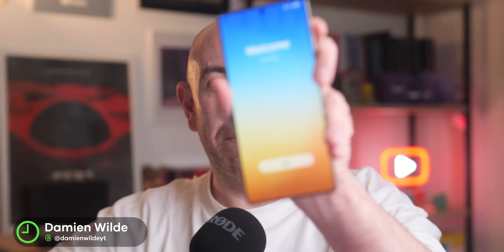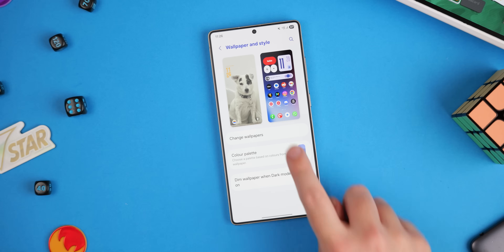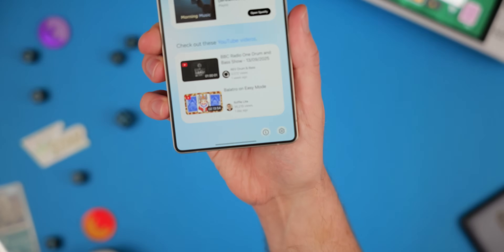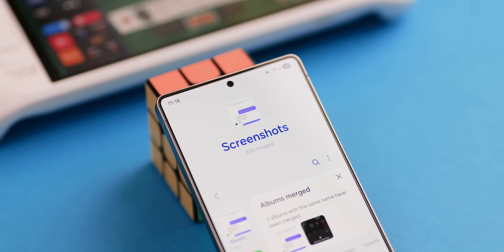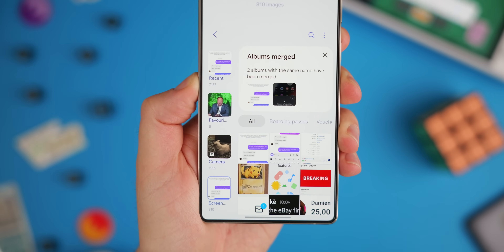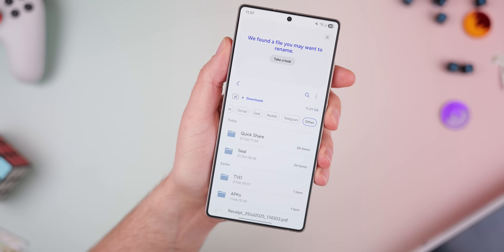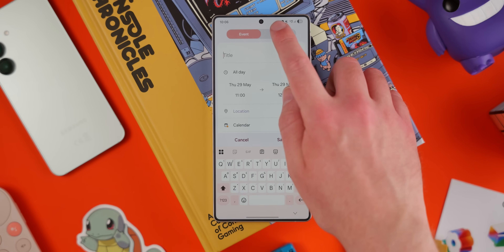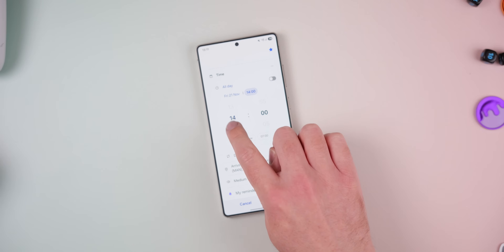One UI 8 is really hard to hate.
Explore the latest Samsung One UI 8 update, built on Android 16! 🎉 While it’s not a major overhaul, this release brings smart refinements — from dynamic wallpapers and adaptive lock-screen clocks to better multitasking, camera shortcuts, and deeper Calendar-Reminders integration. If you use a Galaxy phone (or foldable), here’s what’s new, improved, and worth your attention.

Timestamps
00:00 – Intro: One UI 8 overview & rollout
00:40 – Smarter lock-screen clock options
01:06 – Dynamic wallpaper color changes
02:03 – “Now Brief” upgrades & YouTube integration
03:12 – Multitasking & split-screen improvements
04:28 – New camera gesture control panel
05:10 – Smarter screenshot organization
05:30 – Routines automation templates & “then” actions
06:30 – File manager usability tweaks
07:07 – Refined weather widget visuals
07:41 – Quick Share redesign & faster sharing
08:34 – Calendar + Reminders integration
09:43 – Wrap-up: A polished, user-focused update